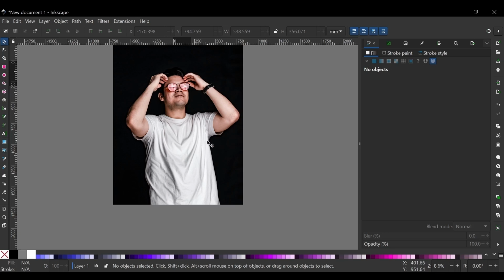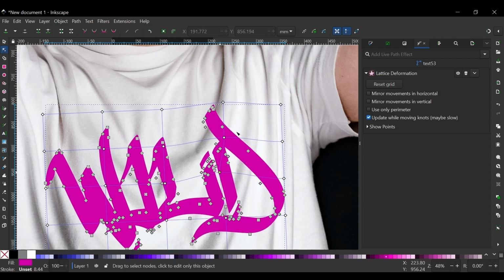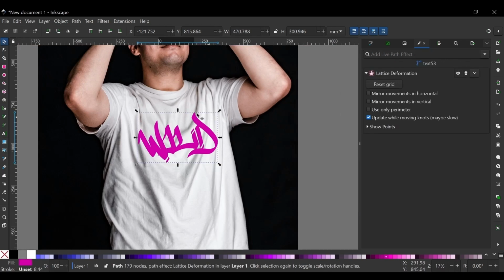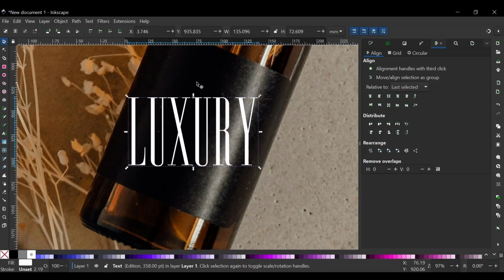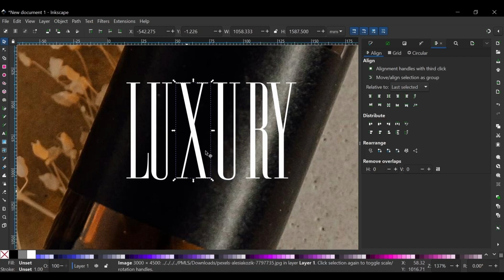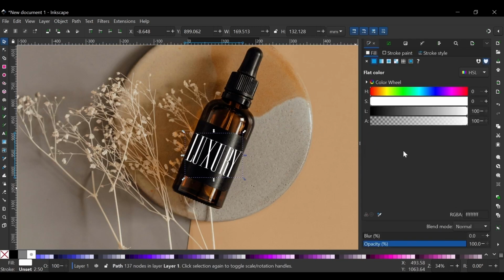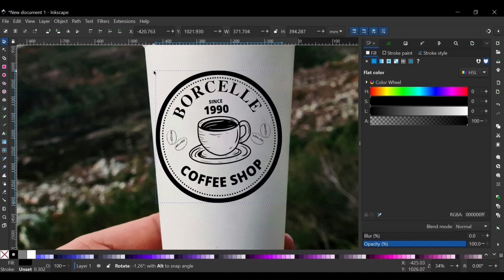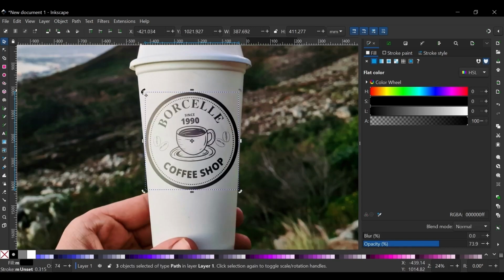Create simple and realistic mockups in Inkscape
In this video I will demonstrate how to make simple mockups that look good using Inkscape. If you learn something consider commenting below to suggest a vide idea. thanks